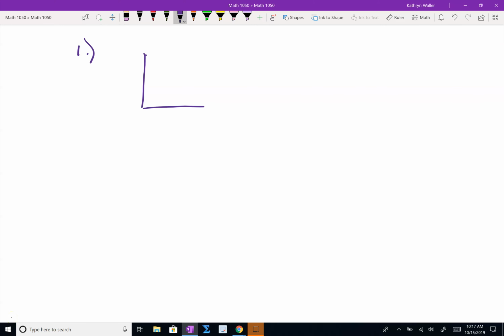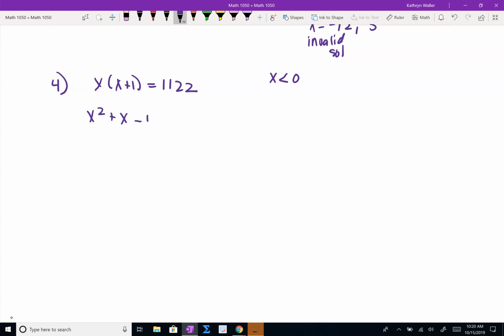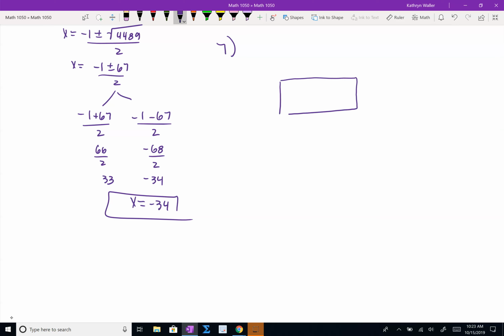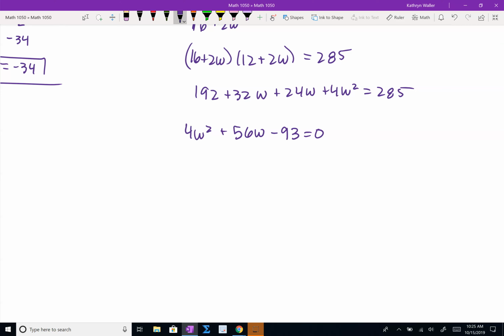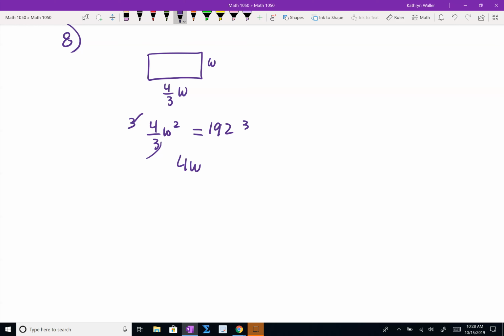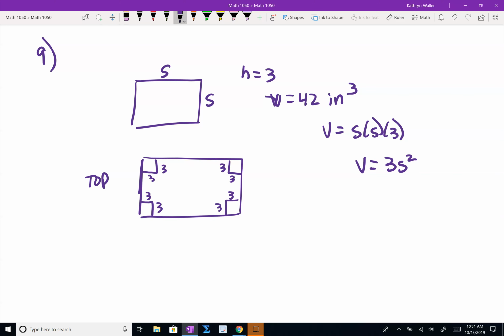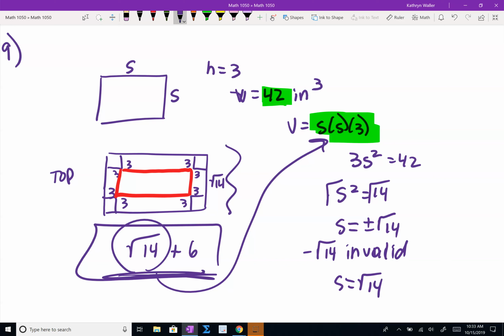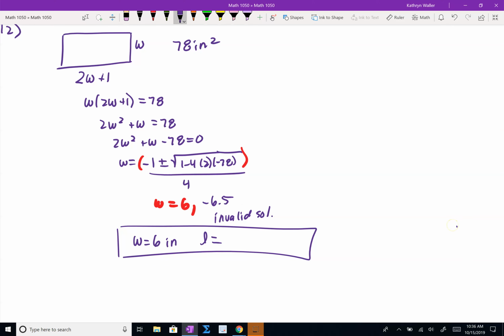Math 1050 Supplemental Problems Quadratic Word Problems Video